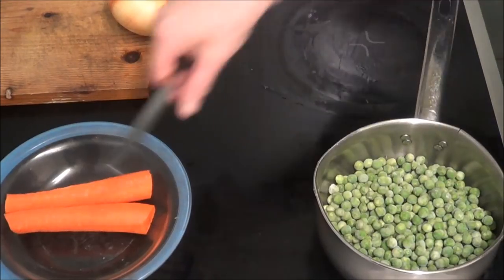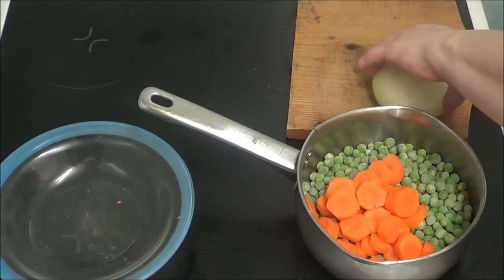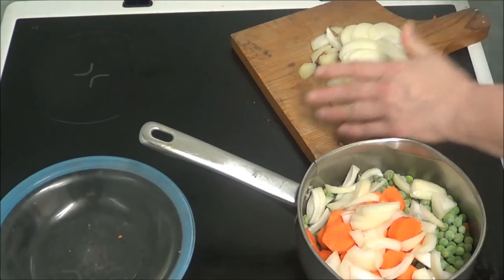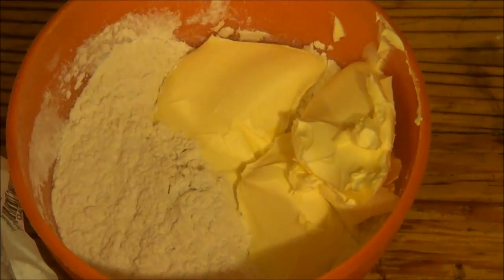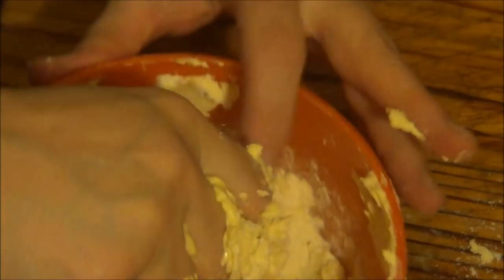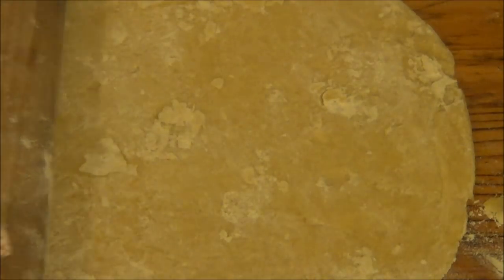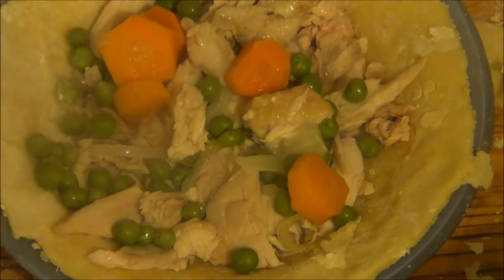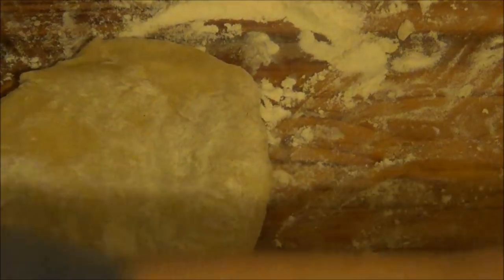Chicken Pot Pie